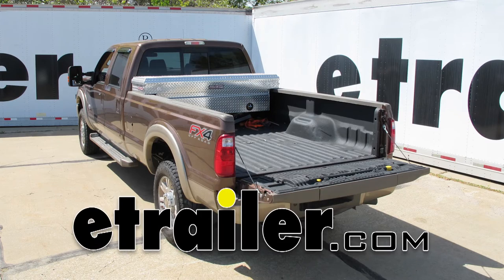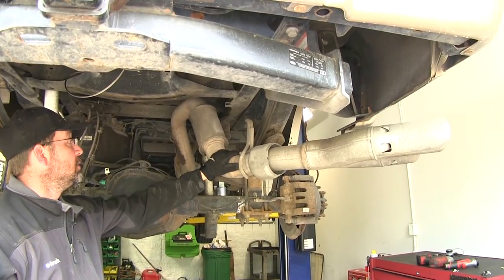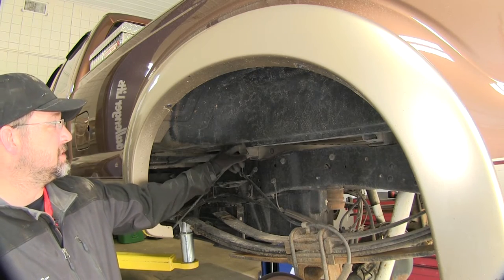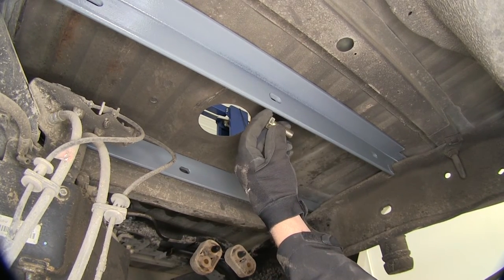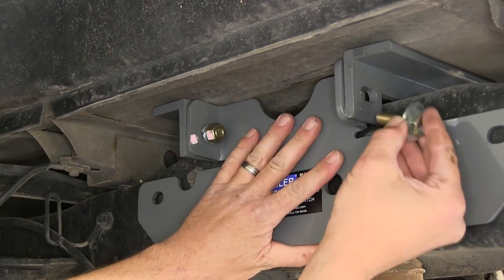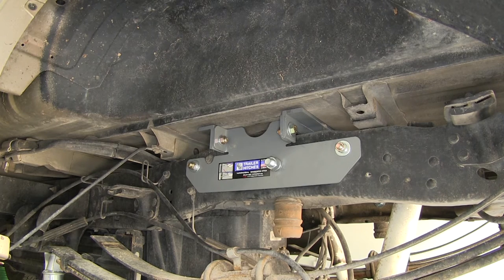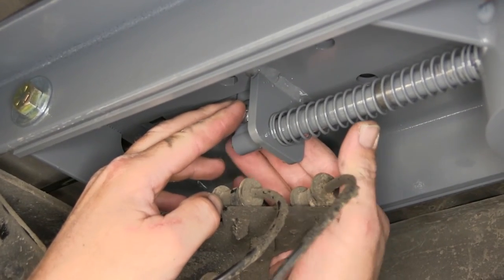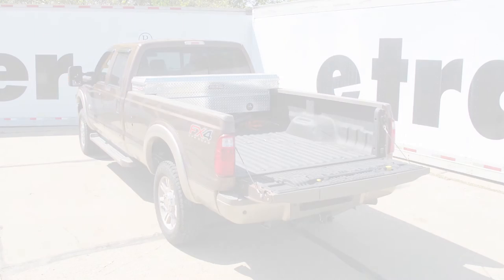etrailer | Gooseneck Trailer Hitch Installation - 2013 Ford F-350 Super Duty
Today on our 2013 Ford F350, we're going to review and install the B&W Gooseneck underbed mounted hitch, part number BWGNRK1111. Here's what our hitch is going to look like when it's installed. Let's go ahead and go through the operation. To operate the latch pin handle, we can pull out and rotate it towards the cab of the truck to hold it in the locked out position. This will allow us to drop in our ball or accessory. Then once we're ready to lock it down, we'll simply take the handle, rotate it towards the rear of the truck and release allowing the spring tension to lock in our ball or accessory. Now looking down through the throat of Gooseneck hitch, we can see our 5/8" pin in the locked position. We pull the handle back and rotate towards the cab and it locks it out.

Then you can drop in your ball mount or accessory. Here's what it will look like as it retracts and goes back in place to lock it down. Now, let's go ahead and put our new Gooseneck ball in place. The Gooseneck ball shank is square and pre-drilled on all 4 sides so it doesn't matter which side we drop in. Throw the latch handle locking it down, and that secures our 2-5/16" ball. It has a 7500-pound vertical load limit and a 30,000-pound towing capability.

Now when we're finished using our Gooseneck ball, we want to go ahead and turn it over into the stored position. We can lock it down, and this gives us full capability to our pickup without anything in the way. To the right and left of our Gooseneck ball is going to be our chain hold-downs for securing our trailer when towing. In our install, we're going to start by getting a few things out of the way. We'll start by lowering and removing the spare tire. This will make it easier to work underneath the vehicle and get our Gooseneck into position.

With the spare tire down out of the way, we'll go ahead and remove the 2 rear wheels. Next, we have 2 options. We can lower the exhaust or remove it. To remove it, you would take the rubber isolator off of the metal hanger, which for this application is actually missing, and then remove the 2 rubber isolators and 3 fasteners around the tailpipe flange. We're going to go ahead and remove the tailpipe to get it out of our way and create some more working room. We'll start by lubing the rubber isolators and fasteners.

The rubber isolator will slide easier off the metal hangers, and to take the nuts off of the studs that secure the exhaust flange. With our fasteners out, we'll go ahead and pull the tailpipe back removing it from the rubber isolator. It may be necessary to use a pry bar or pliers to remove the rubber isolator from the metal hanger. In this area here above the tailpipe, the manufacturer will install a heat shield and that will need to be removed. For this application, it's already been removed. With everything out of our way, we're going to move into the pickup bed. We need to find the center point for our hitch. Measuring from the end of the pickup bed as per the instructions and we'll make our mark. Then, we'll need to find the center point of our pickup bed so we can measure from bed seam to center on both sides to find our center point. Then once you find the center point, typically using a hole saw bit, you'll drill out your large hole as per the instructions to make room for the Gooseneck throat to come up through the pickup bed. For this application, our hole has already been drilled out. We can just go ahead and remove the cap and expose the pre-drilled hole. Next, you'll need to notch this bed seam here in order to get our rail into position. For this application, the bed seam has already been cut, but you will just need to make a small V in the bed seam in order to get your rail in place. When installing the crossrails, we'll start with the rear rail first. The rear rail will have a total of 3 notches, 2 on one side and 1 on the other. The oval holes that are pre-drilled into the crossrail will face the cab of the truck. The crossrail will span from one frame to the other. Once we have the crossrail spanning both frame rails, we'll want to slide the rail back approximately 4" behind our cutout hole. I'm just going to use an open-ended wrench to help get some leverage on our rail. Note: If there's any inconsistencies in the bottom of the pickup bed, it may make it difficult to slide the rail in position. You can use a pry bar or hammer just to tap it in place if necessary. Now once we have our rear rail in place, we'll go ahead and install the front rail. Installing the front rail we'll basically be repeating the same process, only our oval hole will face the rear of the vehicle. Once